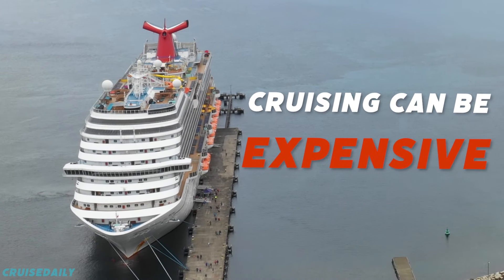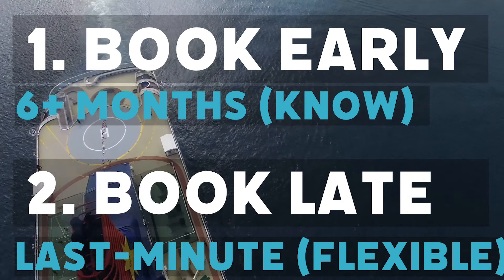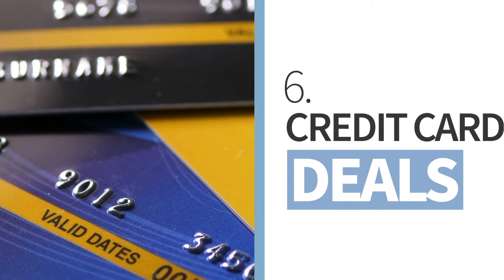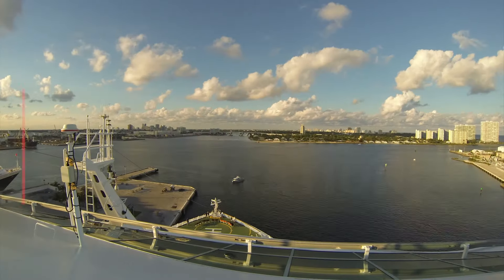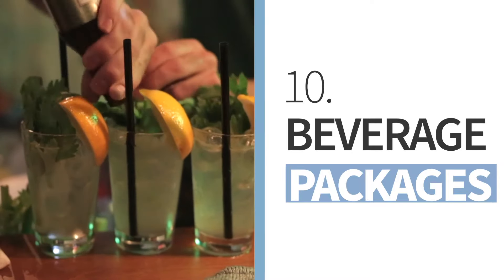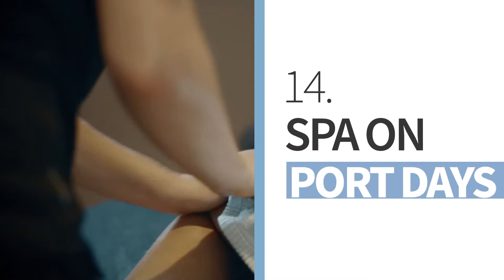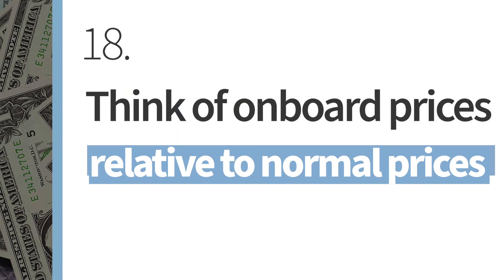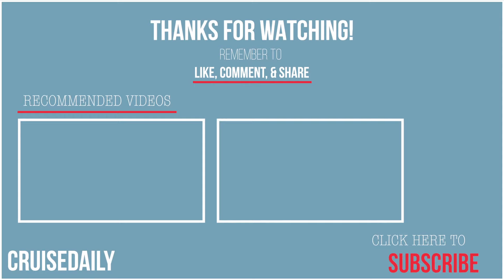TOP 25 TIPS & TRICKS TO SAVE ON YOUR NEXT CHEAP CRUISE! (2022)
We have compiled a list of 25 expert hacks to ensure that you save on your next cruising vacation! Including: When to book your cruise; how to use gift card resellers to save up to 8% every time; when the best sales are (wave season); and much more!

Want to book a cheap cruise or save money onboard your next vacation. Watch our tips to save big on your next cruising vacation!

We hope you enjoyed or video and found at least some of our tips helpful and relevant to you.